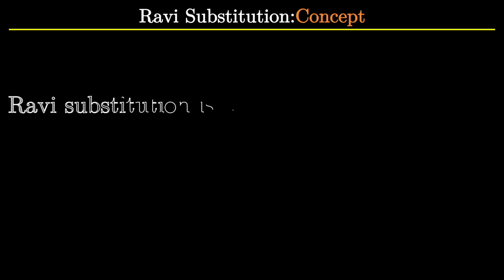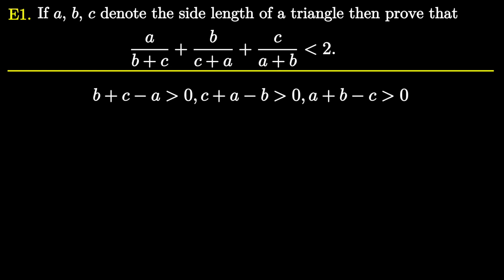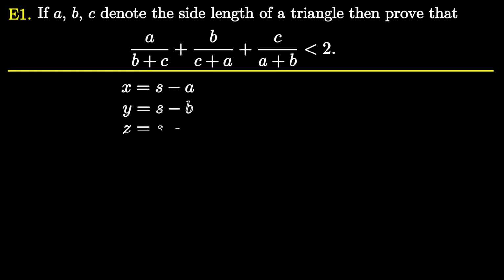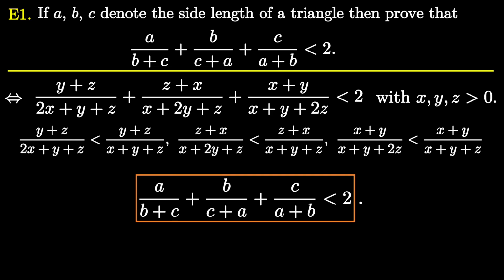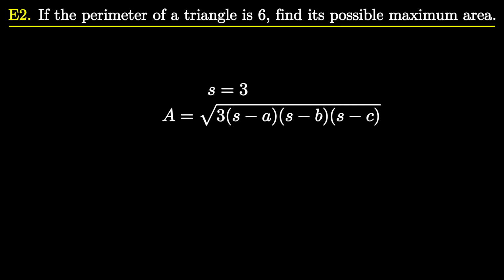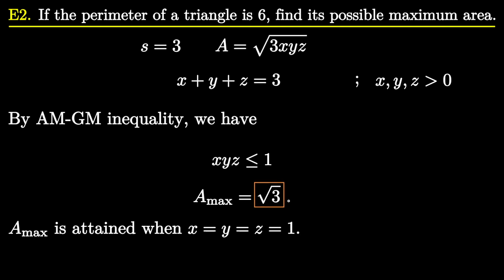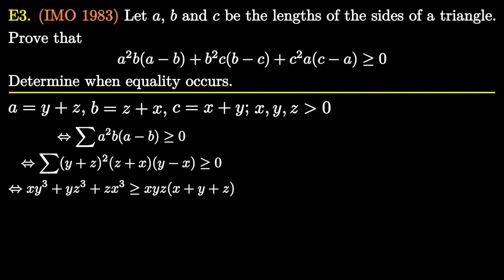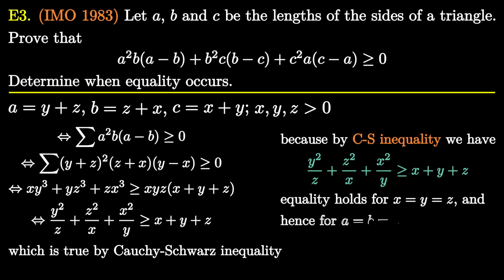Ravi Substitution: Inequalities In Triangles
Ravi substitution is a great techniques to deal with the inequalities involving side lengths of a triangle.

Timeline:
00:00 - Introduction
00:31 - Ravi Substitution: Concept
01:49 - Example 1
05:38 - Example 2: Ravi Substitution with AM-GM Inequality
08:19 - Example3: Ravi Substitution with Cauchy-Schwarz Inequality

Our Books:

Algebra Vol. 1
Algebra Vol. 2
Problem Book for JEE(Adv.), ISI, CMI, KVPY and PRMO